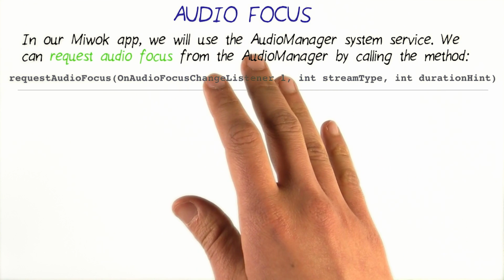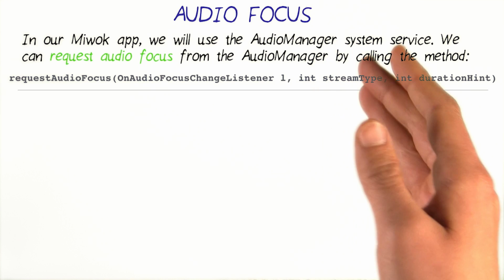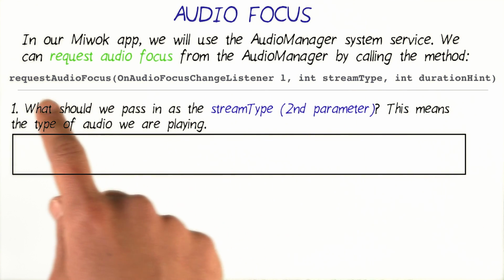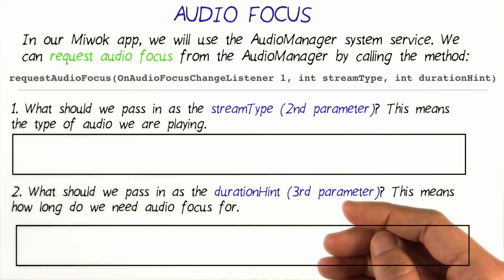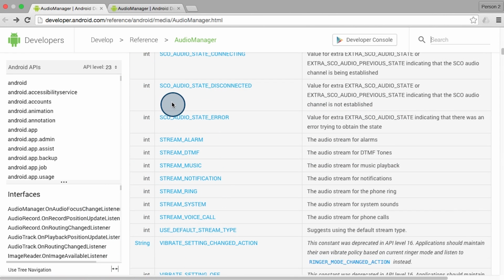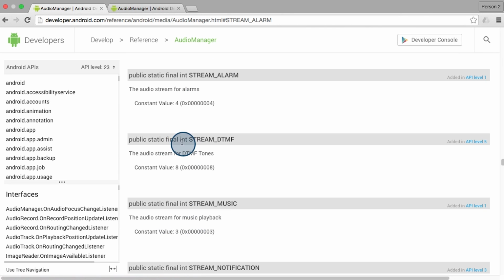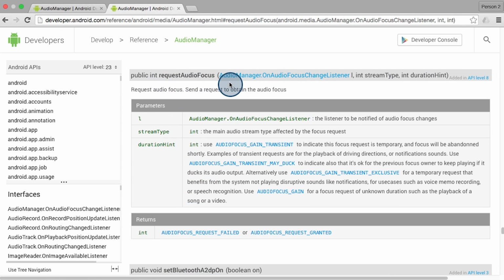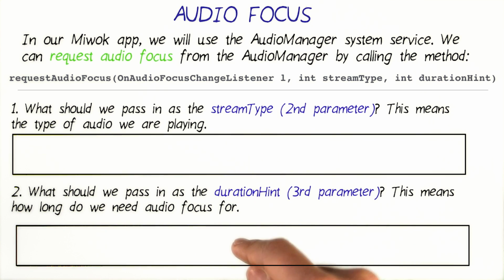Request Audio Focus